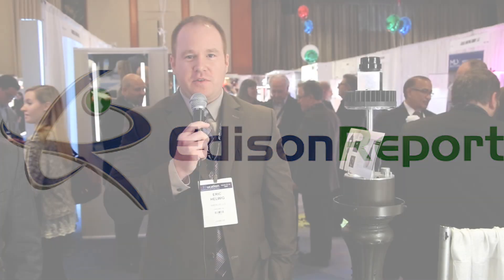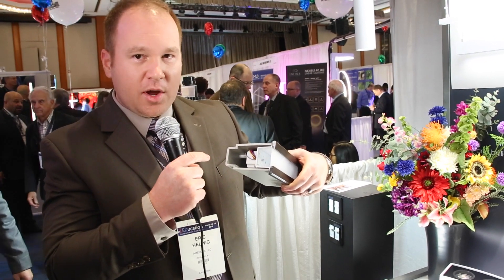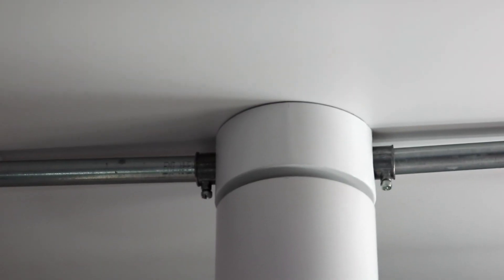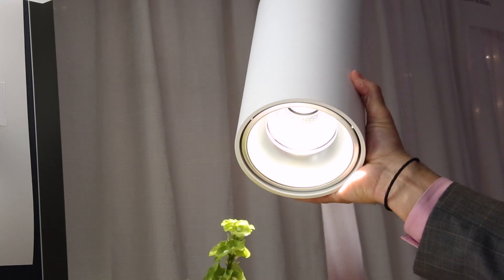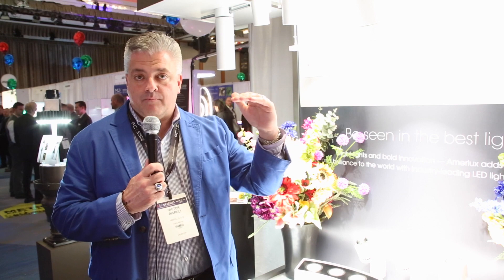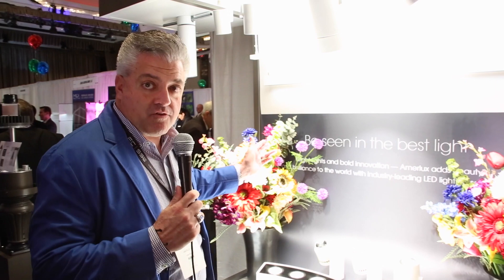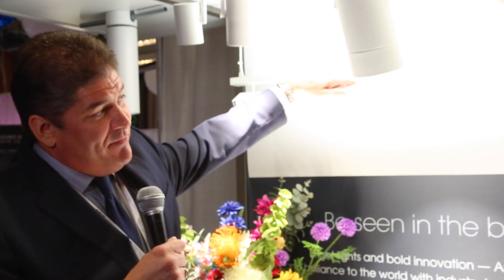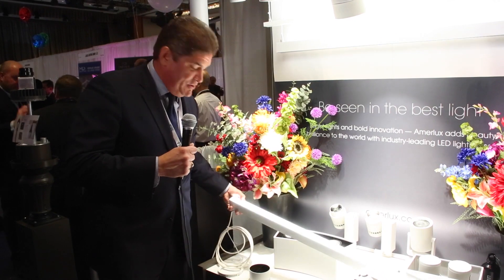LightPitch™ at LEDucation with Amerlux